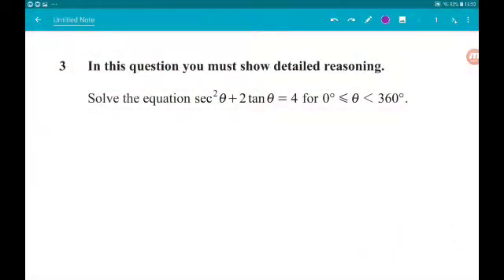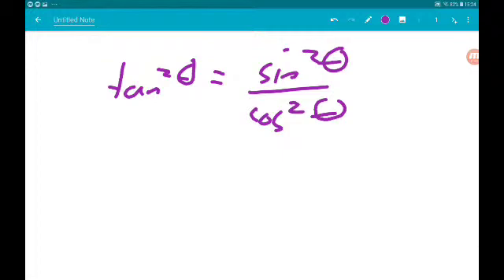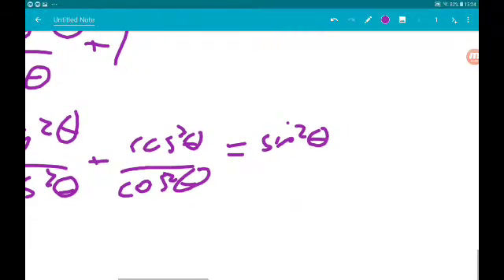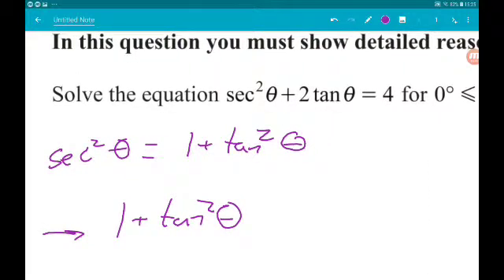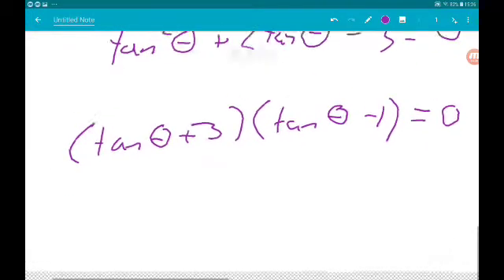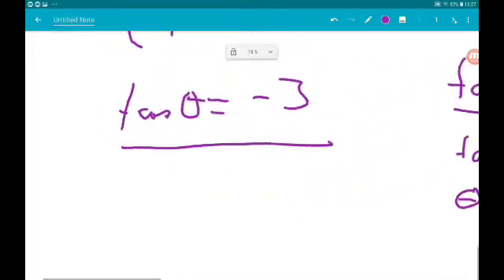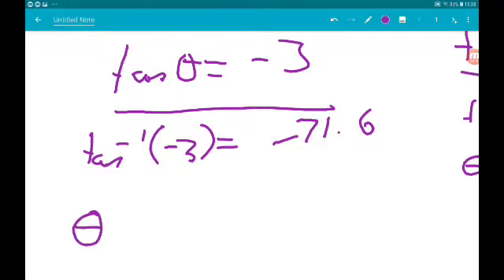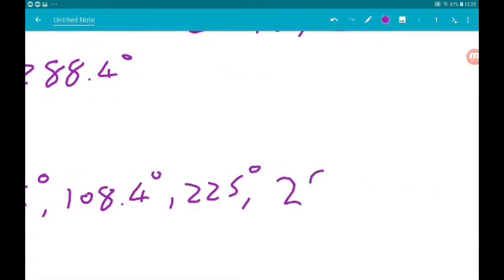OCR MEI NEW SPECIFICATION 2018 A Level Maths Paper 1 Walkthrough Q3: Trigonometric Equation